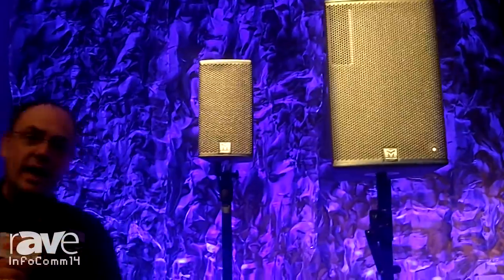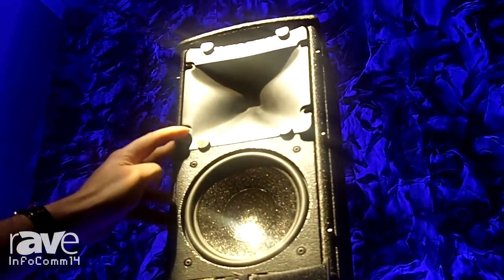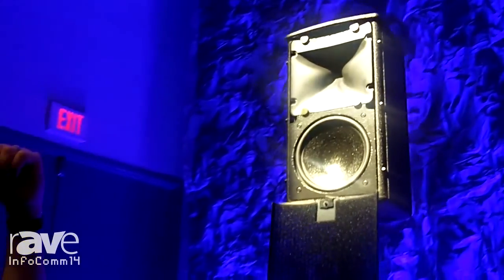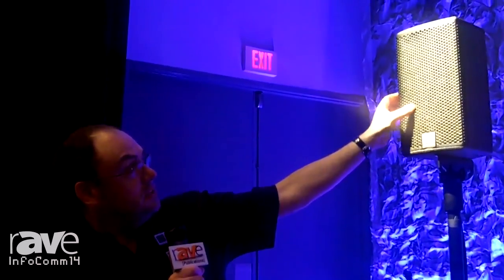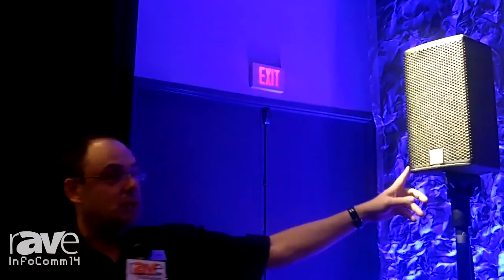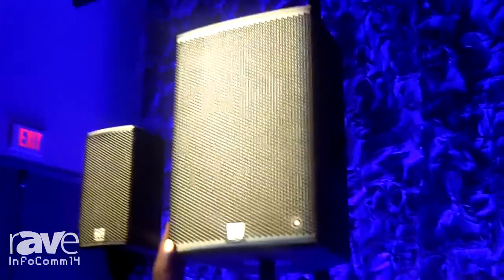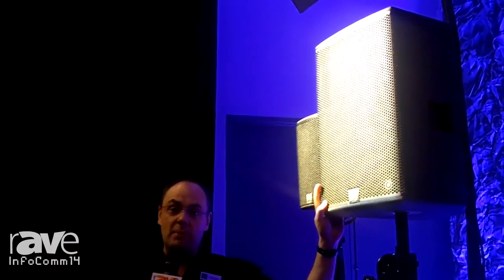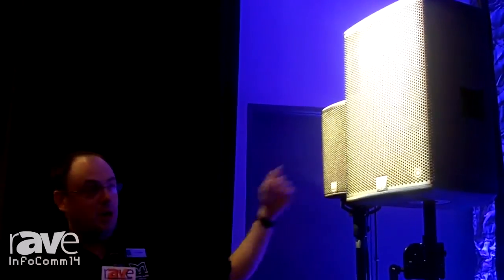InfoComm 2014: Martin Audio Highlights Differential Dispersion Loud Speakers